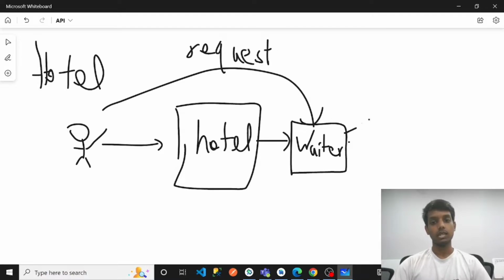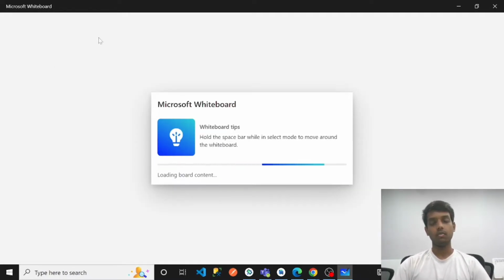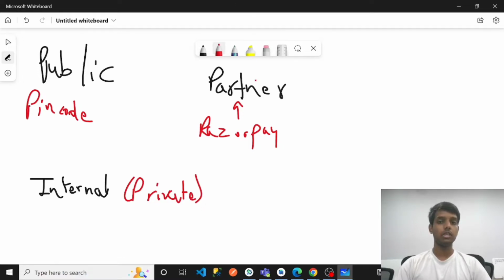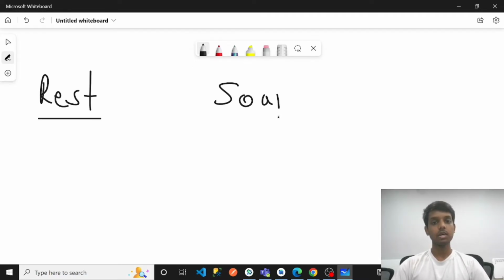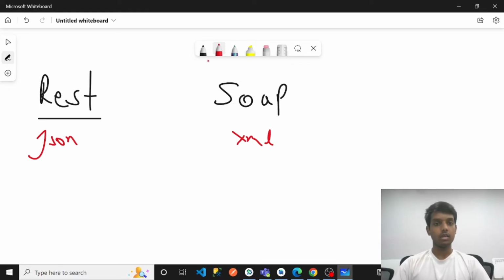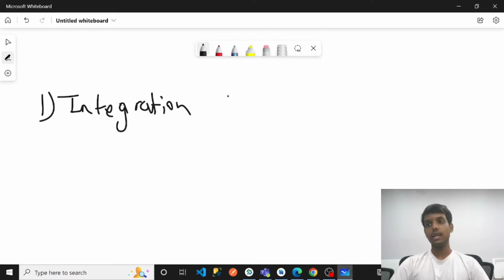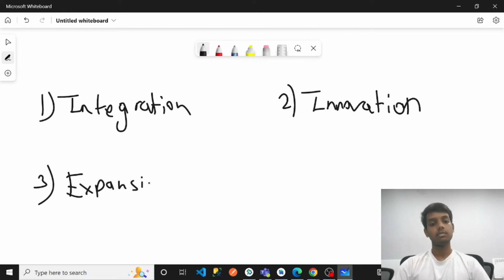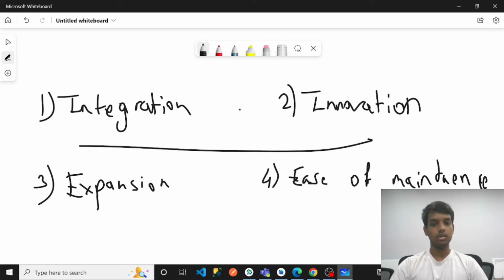What is an API? Working examples and uses?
This video gives all the necessary information related to API, provides useful example and practical use of it.